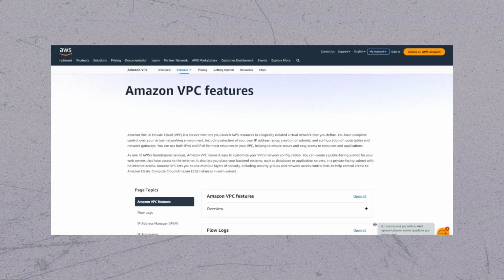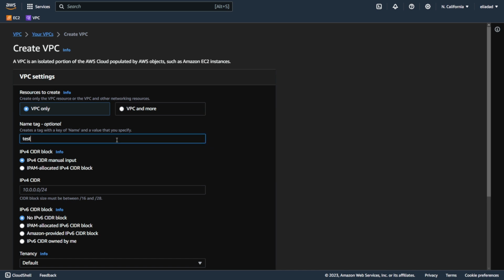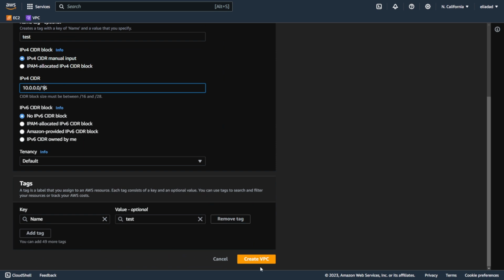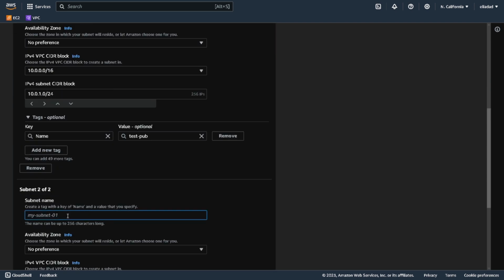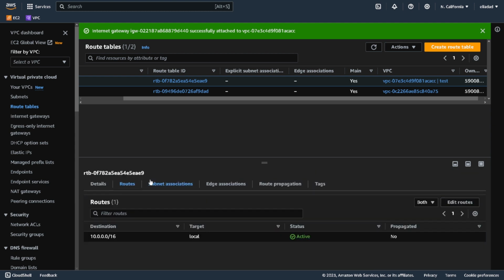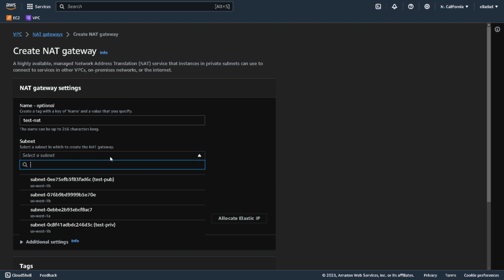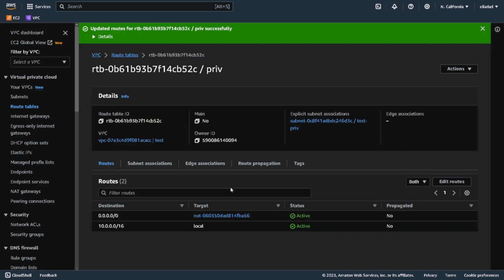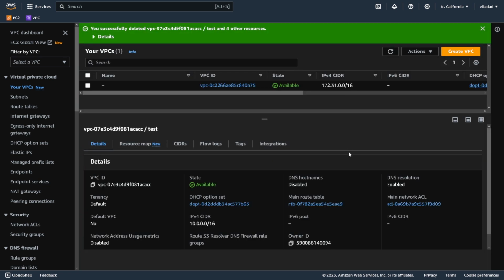Master AWS VPC: Create & Manage Your Network | Step-by-Step Tutorial | Smoothstack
Welcome to this comprehensive tutorial where I, Elias, a DevOps Analyst at Smoothstack, will guide you through the intricacies of Amazon Web Services (AWS) Virtual Private Cloud (VPC). Whether you're a beginner or looking to enhance your AWS skills, this tutorial is designed for you!

In this video, we'll delve into the fundamental concepts of AWS VPC, a pivotal service for creating isolated network environments within the AWS cloud. I'll walk you through each step to set up, configure, and manage your own custom VPC, ensuring you gain practical experience along with theoretical knowledge.

Before we start:

Make sure you have an AWS account (sign up for free if you haven't).
A basic understanding of AWS services is beneficial.
Access to the AWS Management Console is required.
This tutorial is not just about learning; it's about doing. We'll jump right into a live demonstration where you'll see AWS VPC in action. By the end of this session, you'll be equipped to design secure, scalable network architectures tailored to your applications, whether they're small web apps or part of a complex enterprise infrastructure.

Have questions? Drop them in the comments below. Let's embark on this learning journey together. Happy learning, and see you in the cloud!